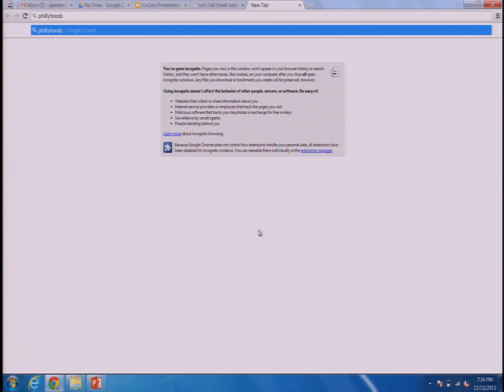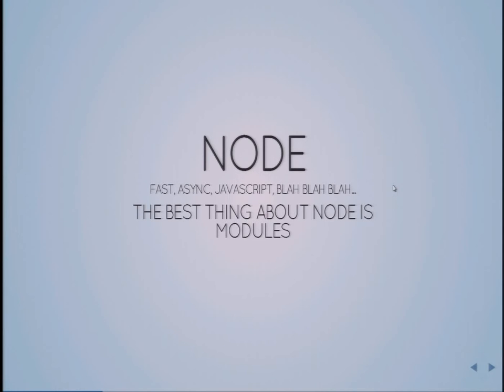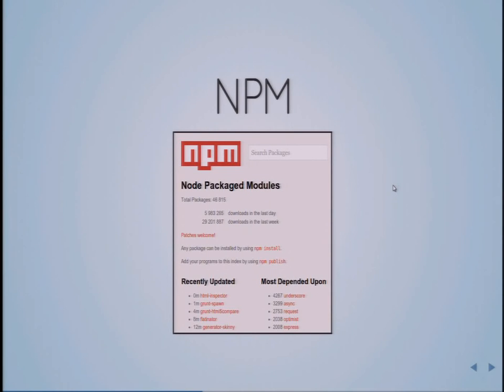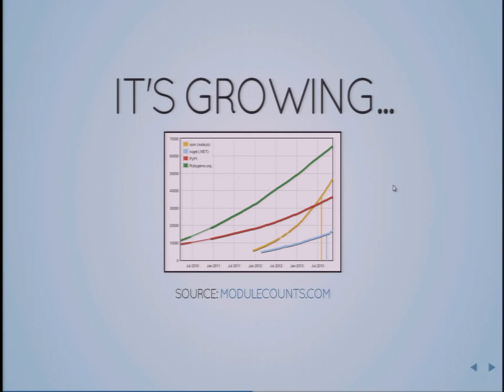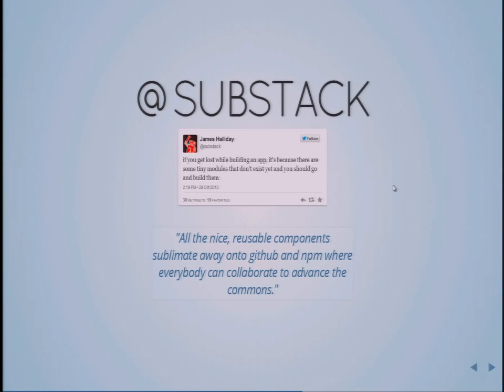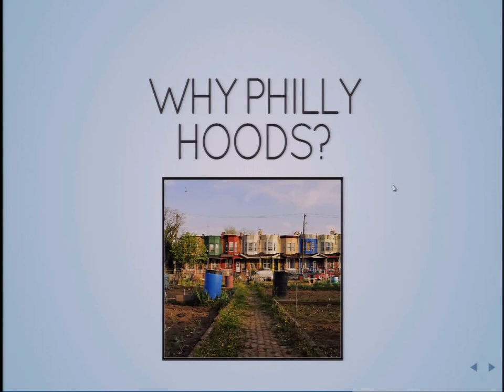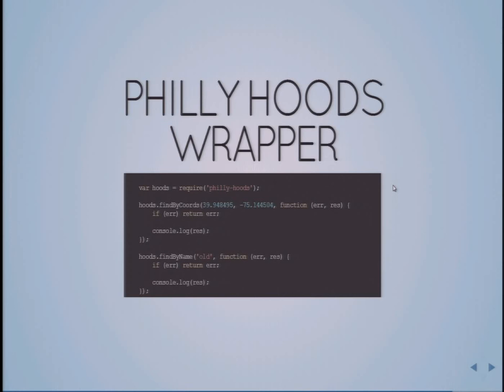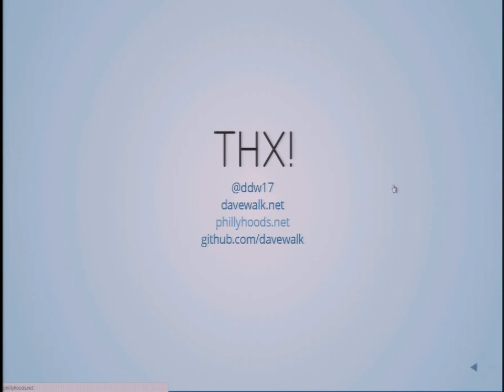Let's Get Small (with Open Source)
David Walk presents an ignite talk about using open source and open data.